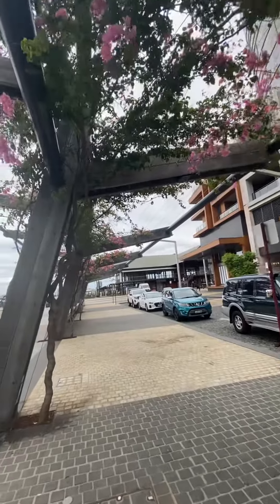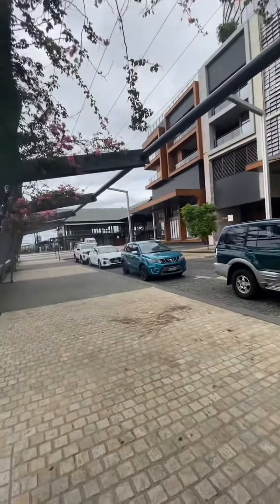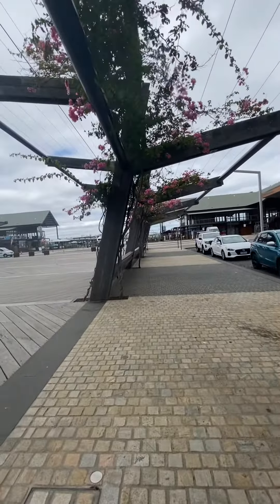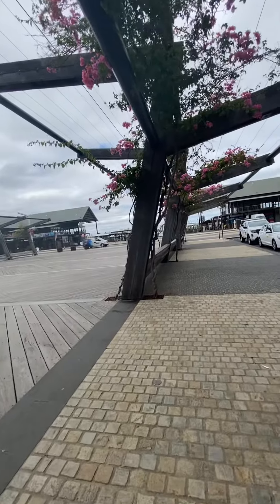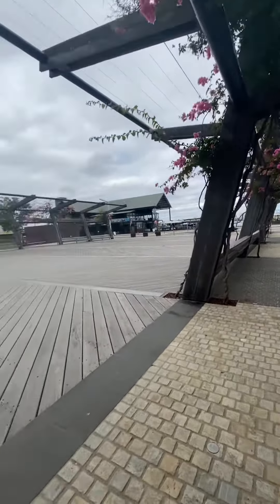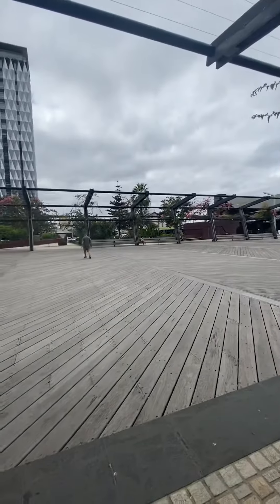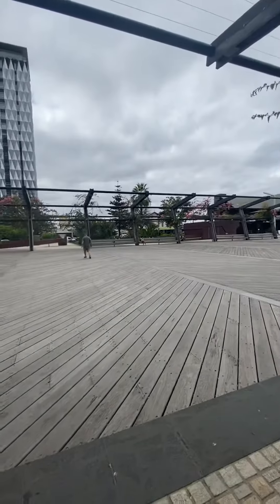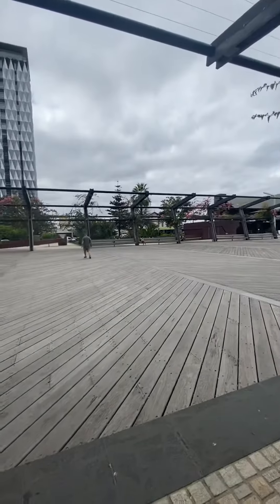BellTower Western Australia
Check out this beautiful BellTower open from Tuesday to Thursday. You can do a ringing the bell your. Don’t forget to thumbs up this video if you enjoy it.